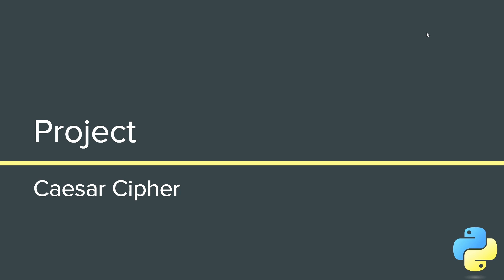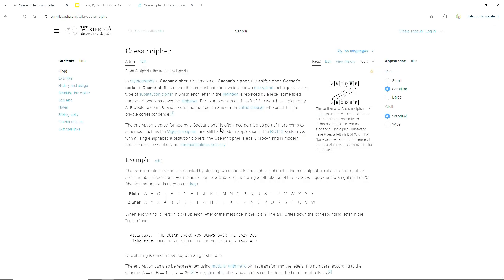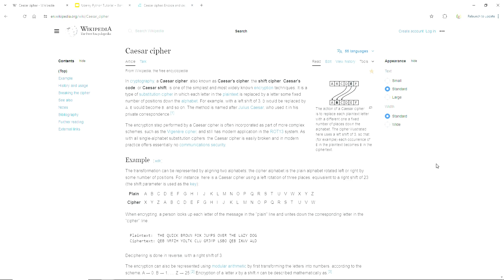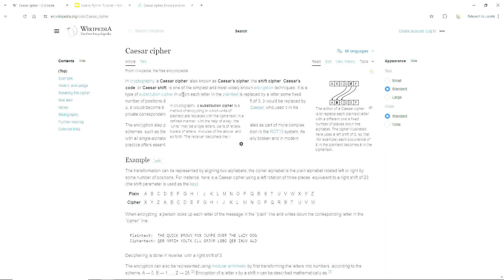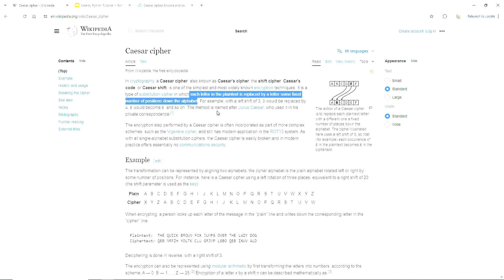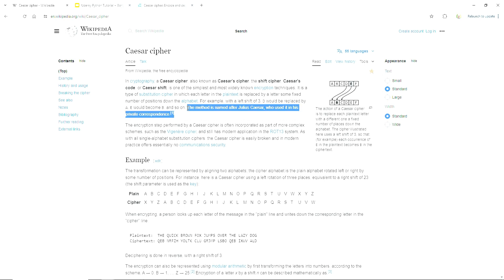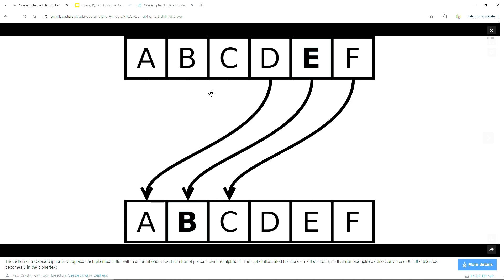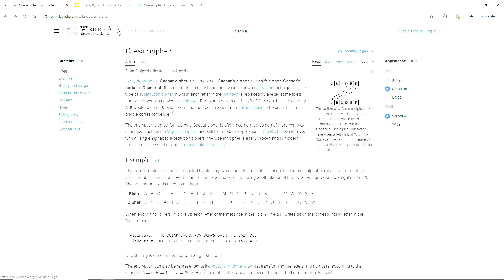20.1 Python Caesar Cipher Project - Introduction